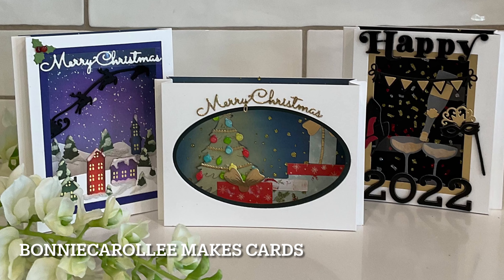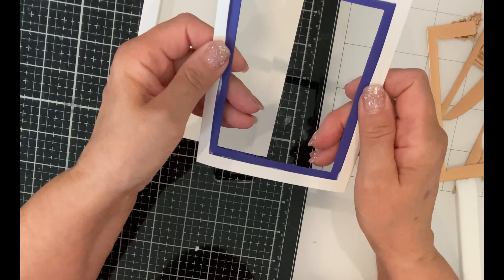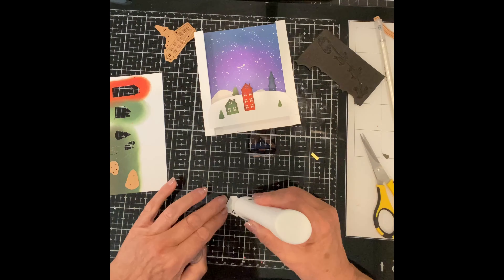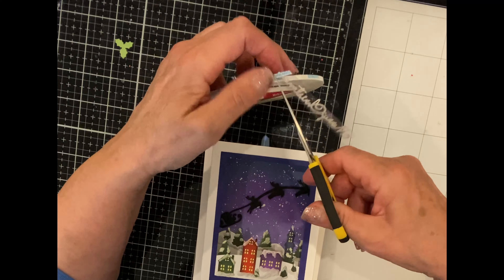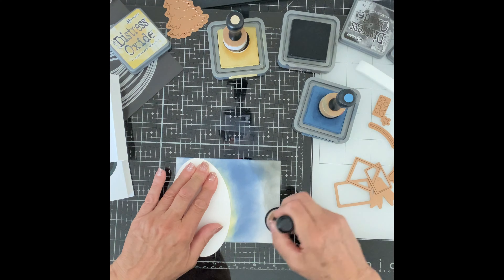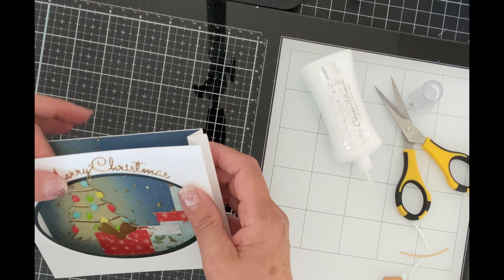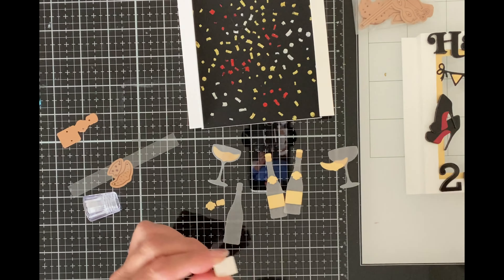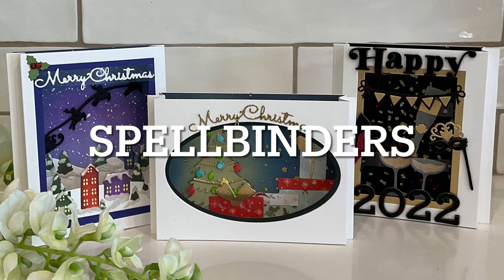Christmas & New Year’s Shadow Boxes featuring Spellbinders’ Die Sets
Hello everyone! Of all the interactive cards, shadow boxes are one of the easiest to make BUT leave a big impression on the recipient.  I am a lover of dimension so I had a great time designing and building these cards! I used three die sets from Spellbinders; Shopping Cart Holiday and Presents, Shopping Cart Party On! and Silent Night Make A Scene.  The elements in all three sets are really something!  Spellbinders include details in their products that are not only imaginative but take their die sets to the next level! So much fun!